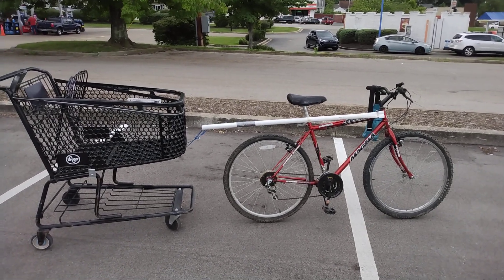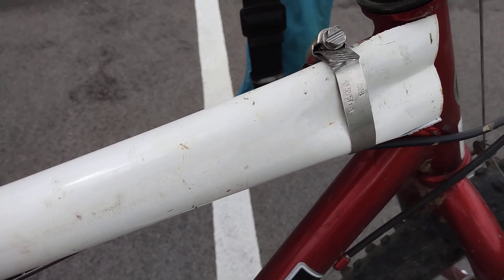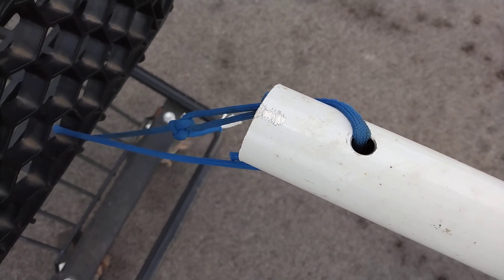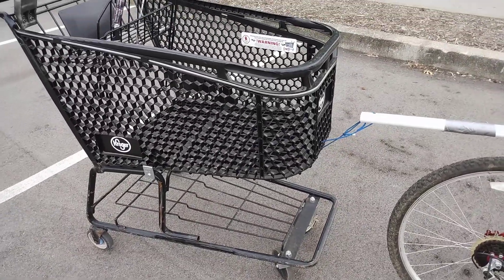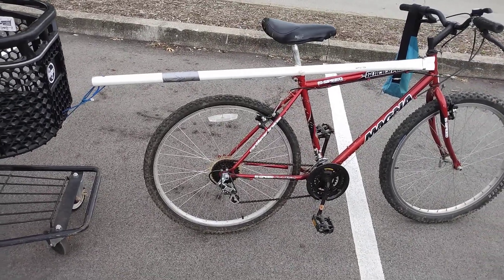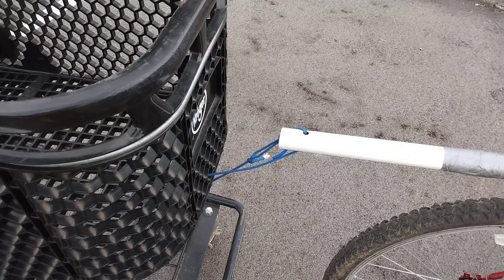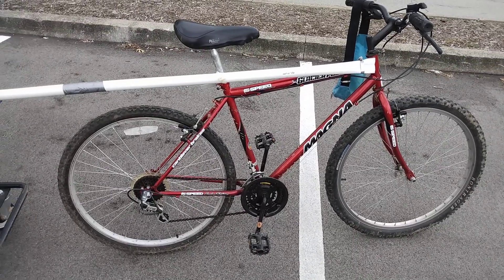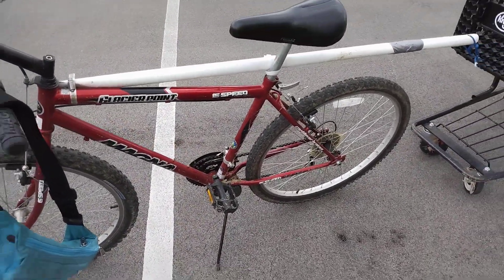Shopping Cart Bicycle Trailer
Shopping Cart Bicycle Trailer, uses 1.5 inch metal tubing with band clamp attachment.  not for full cart loads but useful for taking empty carts back to the supermarket